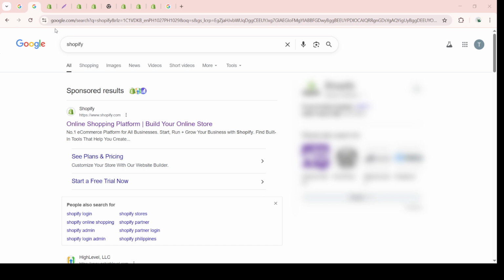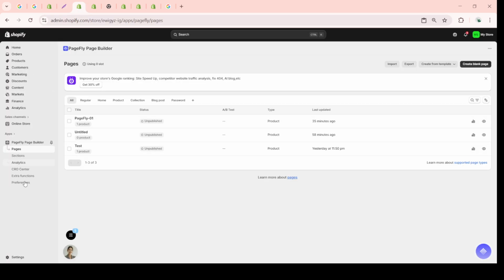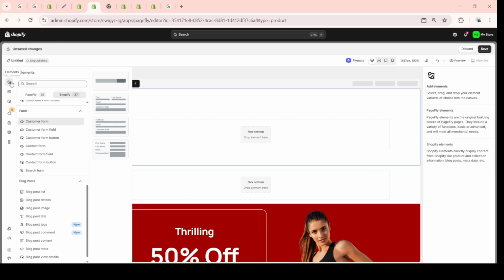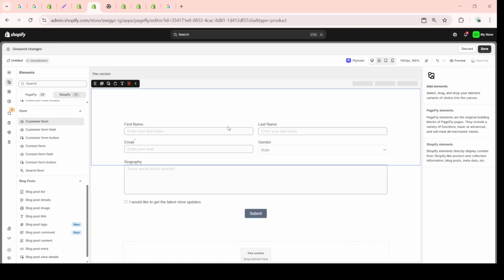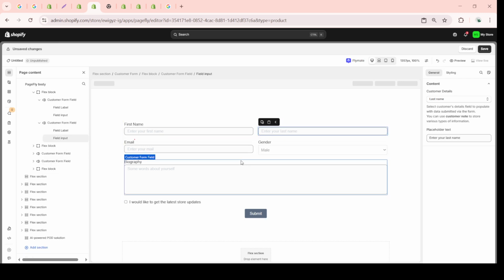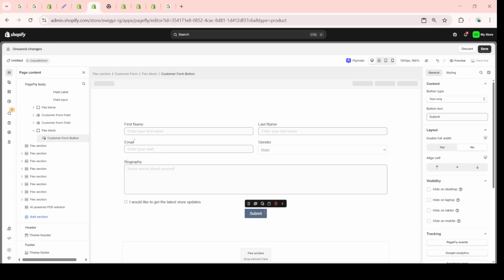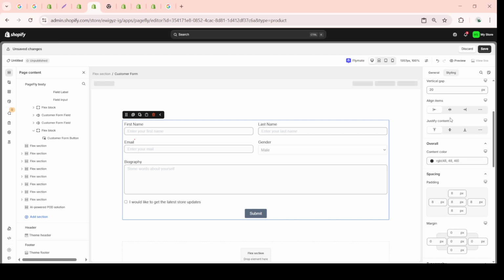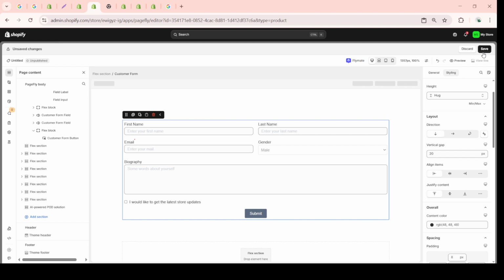How to Create a Contact Form in Shopify Pagefly [2026 Full Guide]